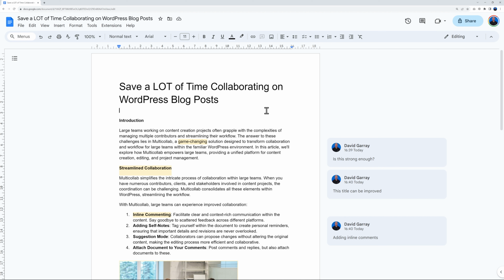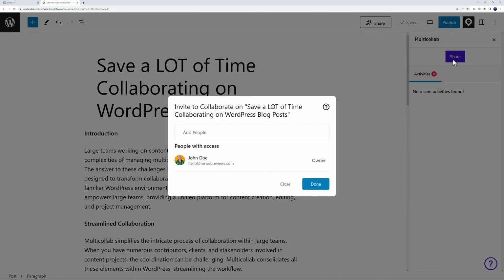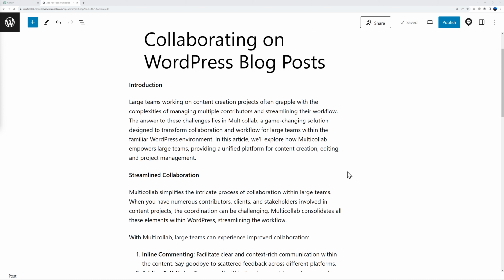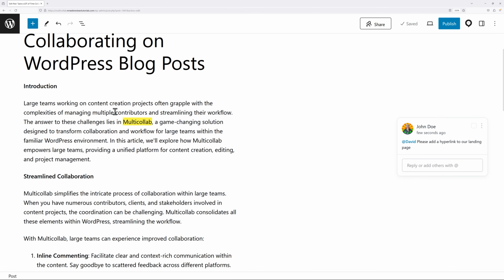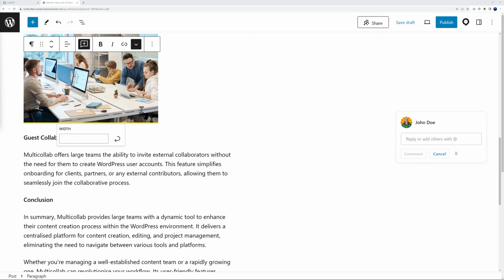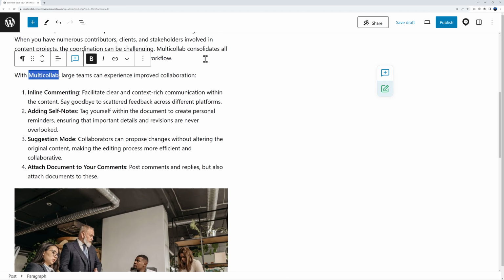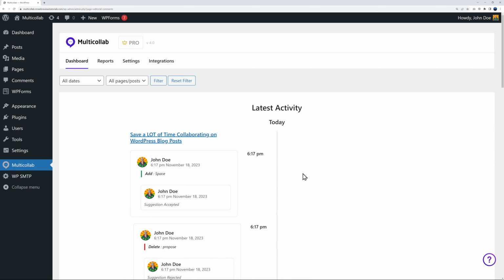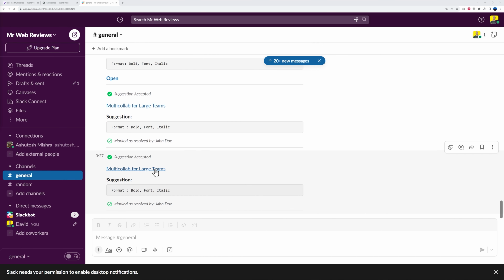WordPress Users: Do You Want to Save a LOT of Time Collaborating on Blog Posts?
Attention WordPress users!

Save heaps of time collaborating on blog posts with Multicollab. This video unveils how Multicollab supercharges your blogging workflow, streamlining collaboration for faster, more efficient content creation.

Discover the ultimate time-saving tool for seamless teamwork and productivity in your WordPress content creation journey.